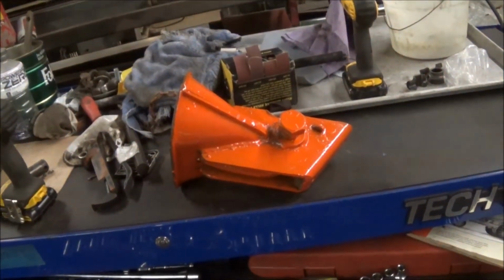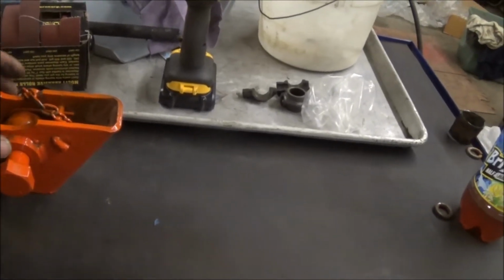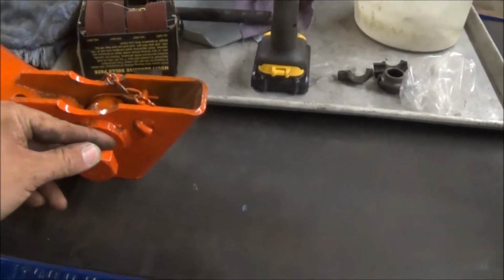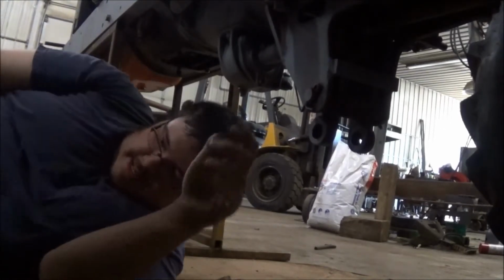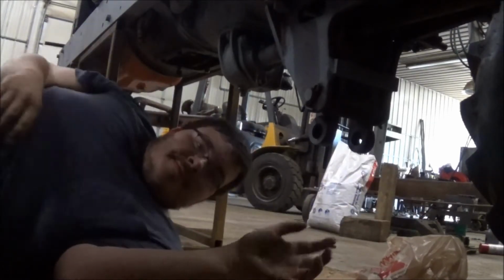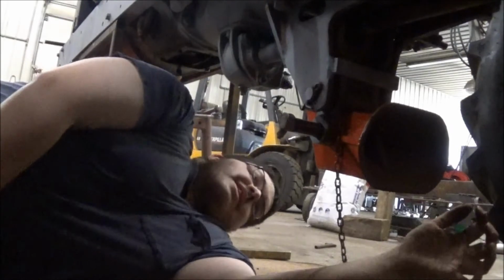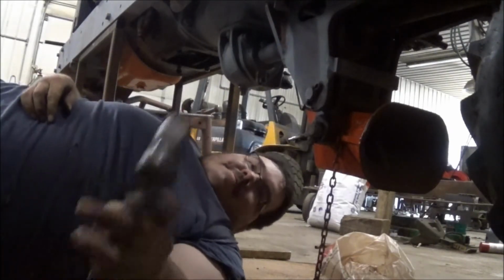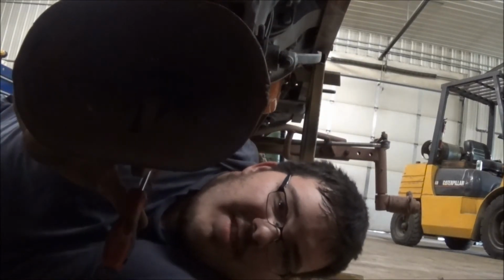putting the snap coupler on the wd45